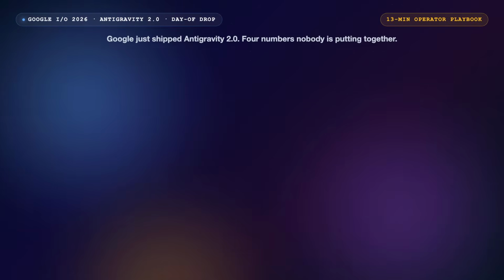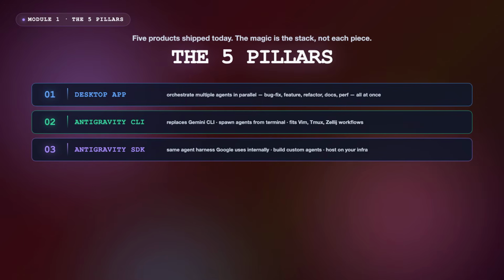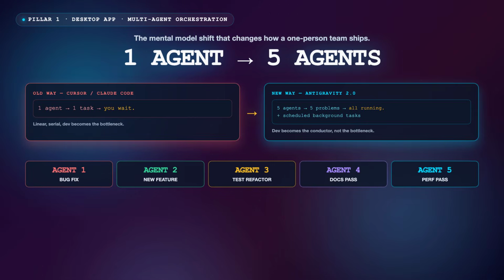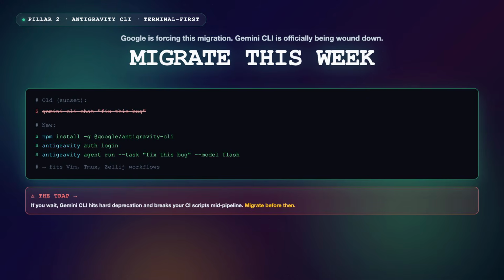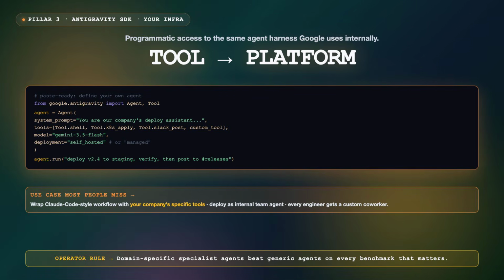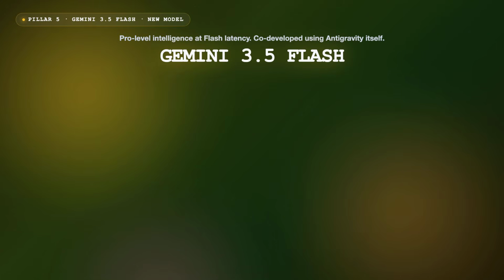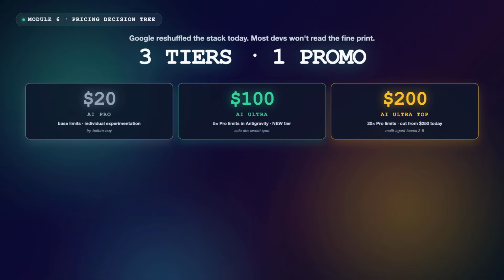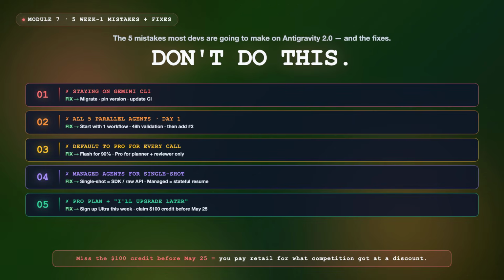I Read Every Google Antigravity 2.0 Doc So You Don't Have To (13-Min Operator Playbook)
Google killed Gemini CLI at I/O 2026 today and replaced it with Antigravity 2.0 — a full agentic development suite aimed at Cursor, Claude Code, and Windsurf. This is the 13-minute operator playbook: every pillar unpacked, paste-ready code blocks, the pricing decision tree, and the 5 mistakes most devs will make in week one.

What you'll learn:

• PILLAR 1 — DESKTOP APP: multi-agent orchestration that runs 5 coding agents on 5 different problems in parallel + scheduled background tasks. Plus the operator rule that keeps you from blowing up day one.

• PILLAR 2 — ANTIGRAVITY CLI: the mandatory migration from Gemini CLI, paste-ready terminal setup, the CI-pinning rule, and the trap that breaks scripts at hard deprecation.

• PILLAR 3 — ANTIGRAVITY SDK: programmatic access to the same agent harness powering Google's own products. Paste-ready Python template for defining a custom domain-specific agent with your tool list, model, and deployment target. The use case most people are missing.

• PILLAR 4 — MANAGED AGENTS API: persistent isolated Linux environments via the new Interactions API. Paste-ready code for a stateful session that resumes hours later with files + state intact. No Docker, no Kubernetes, no VM lifecycle.

• PILLAR 5 — GEMINI 3.5 FLASH: 4× faster than every other frontier model, outperforms 3.1 Pro on almost every benchmark, co-developed using Antigravity itself. The rule for when to use Flash vs Pro across an agent loop.

• PRICING DECISION TREE: $20 AI Pro, the new $100/mo AI Ultra (5× Pro limits), the $200/mo AI Ultra top (20× Pro limits, cut from $250 today), plus the $100 Antigravity credit promo through May 25 — written as a paste-ready decision tree.

• 5 WEEK-1 MISTAKES + FIXES: staying on Gemini CLI · parallelizing 5 agents on day 1 · defaulting to Pro for every call · using Managed Agents for single-shot tasks · missing the I/O week credit window.

Comment ORBIT below and I'll send you the Antigravity 2.0 Operator Playbook PDF — every paste-ready snippet from this video, the 5 mistakes with fixes, the pricing decision tree, and a one-page reference card. Free.

Big credit to the Google Antigravity + Gemini teams. Read the originals: antigravity.google/blog

On YouTube, it's free, and it tells the algorithm to send you more. Win early.